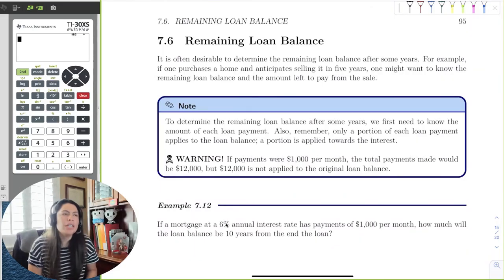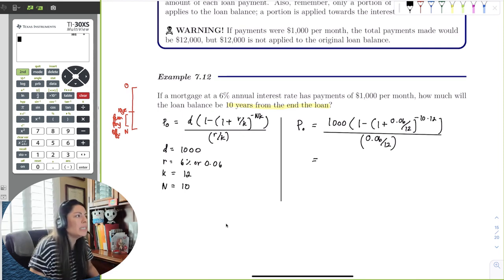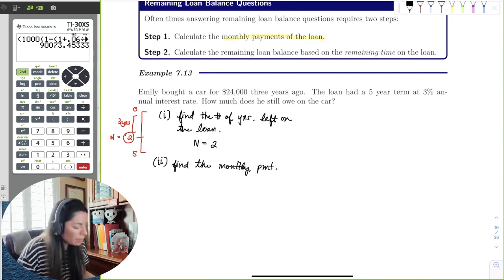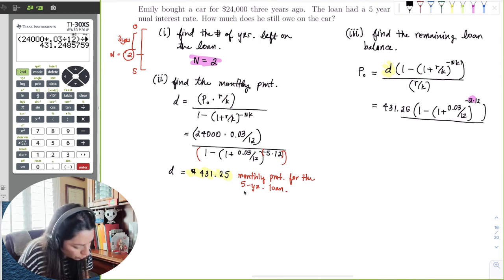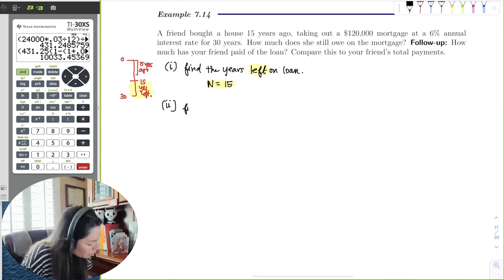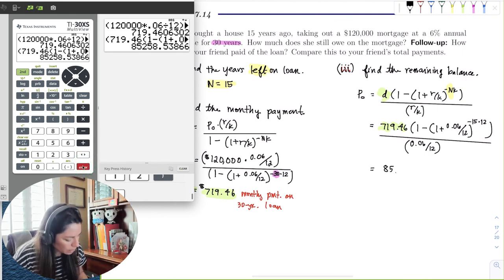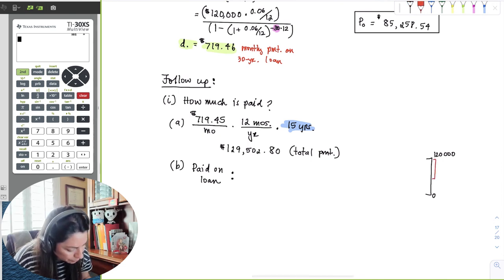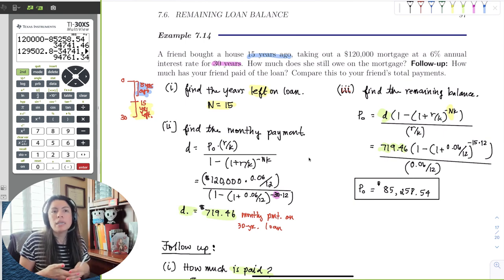Chapter_7 Section_6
We discuss remaining loan balances where we determine the amount is left on the loan n years from the end of the loan. We determine interest, the amount paid off, and total payments.